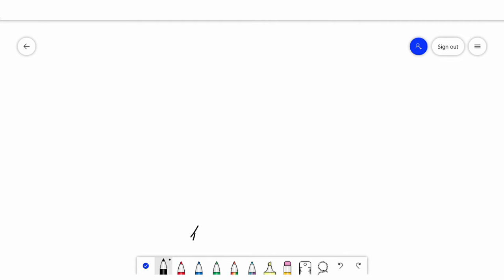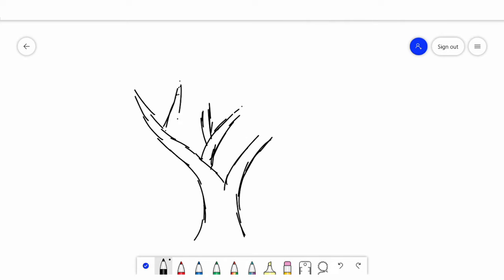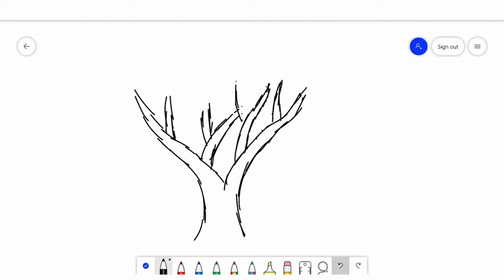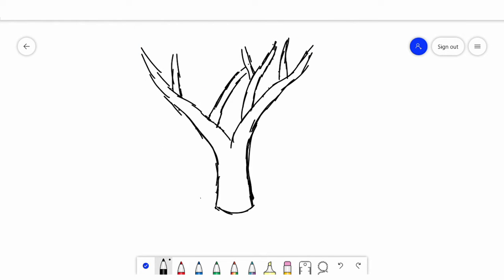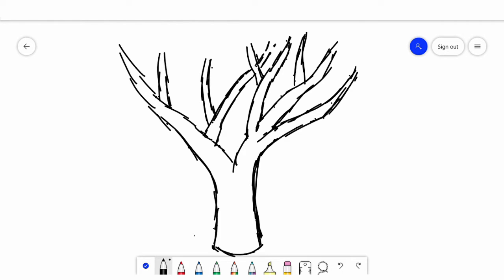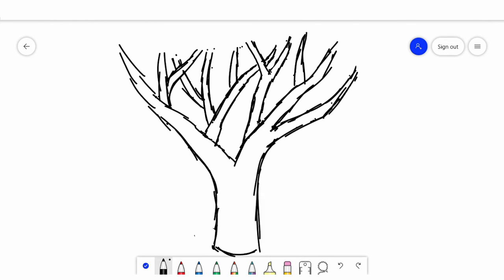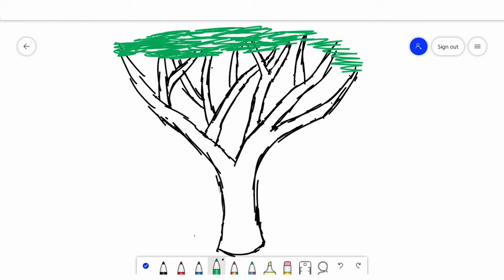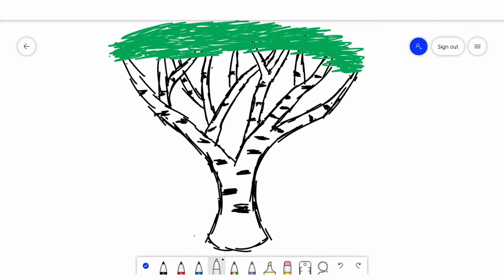How to Draw a Better Tree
A video on how to draw trees.